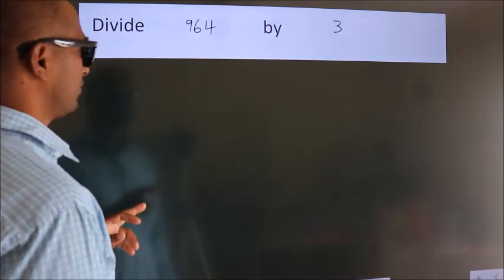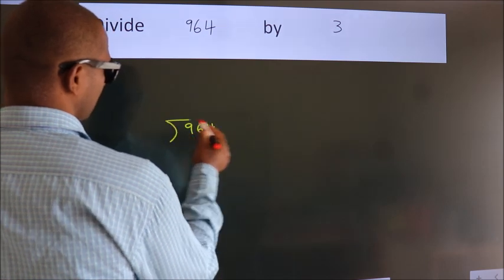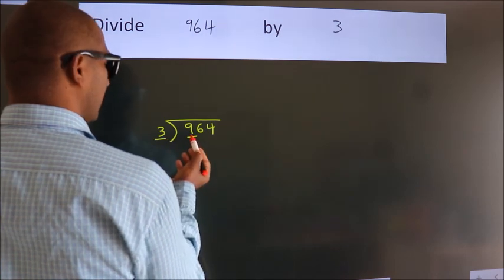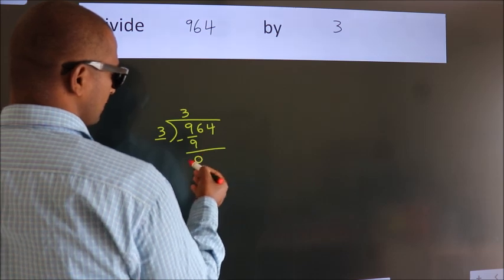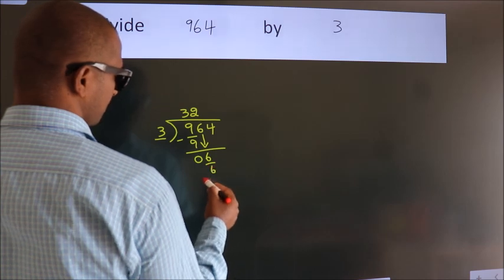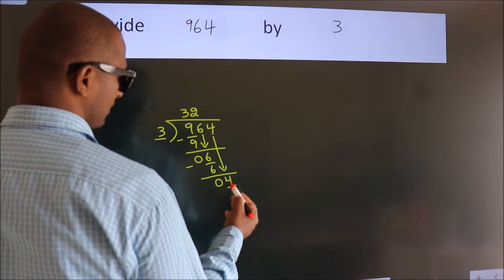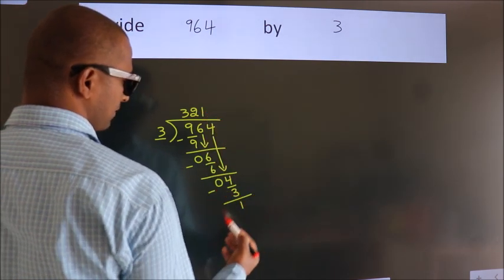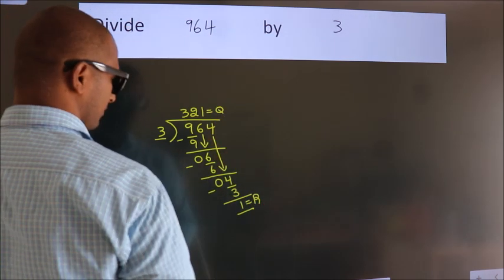Divide 964 by 3